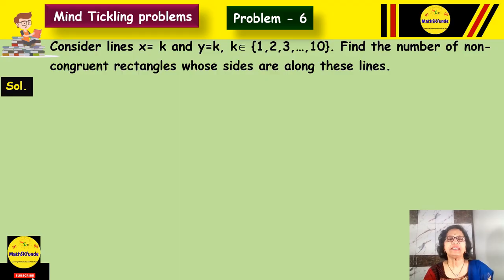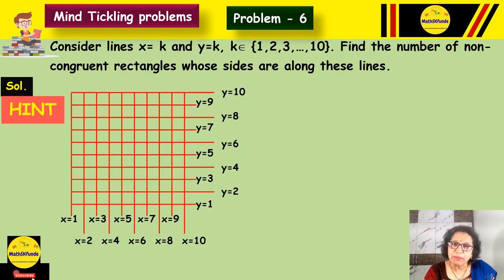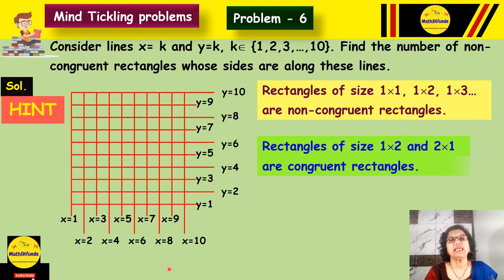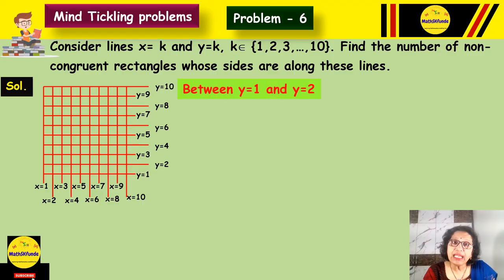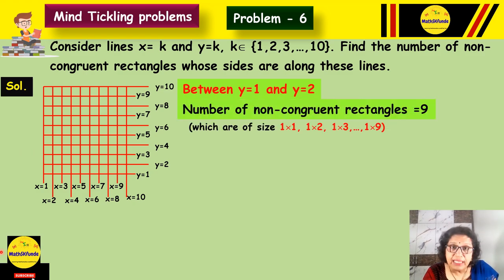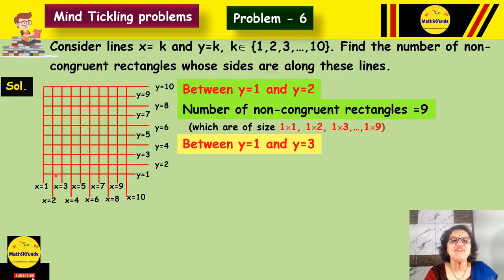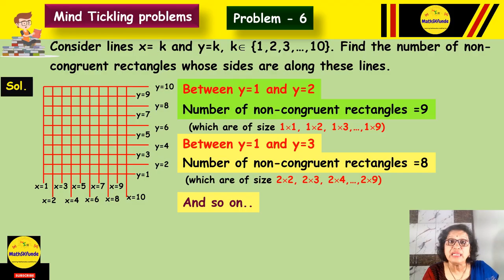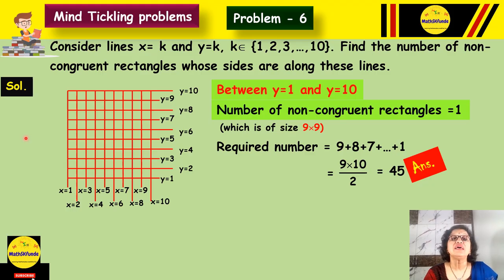Number of non-congruent rectangles | Swarada Kirloskar